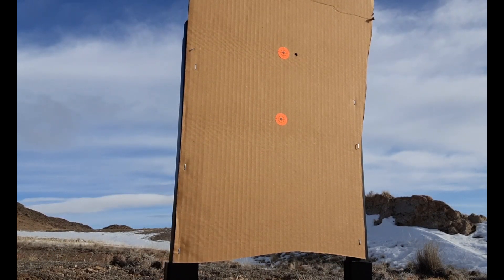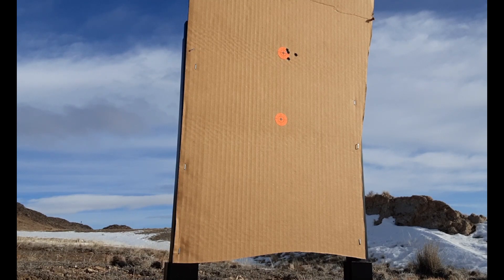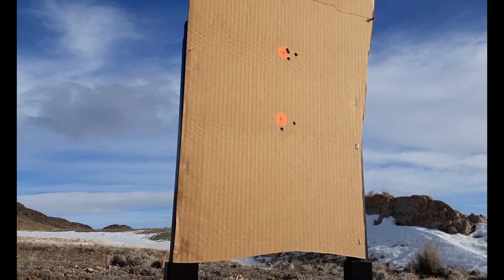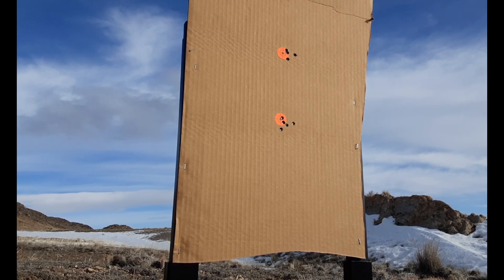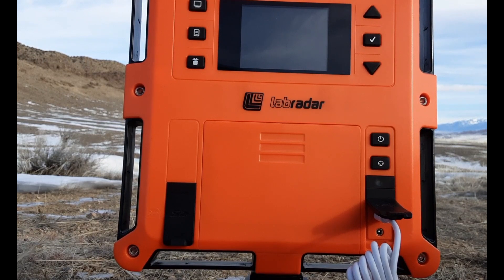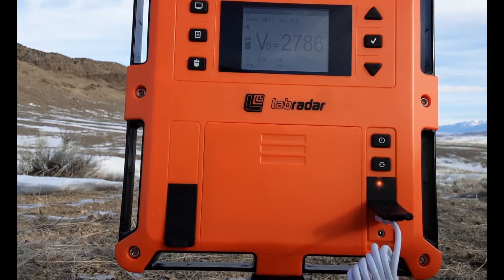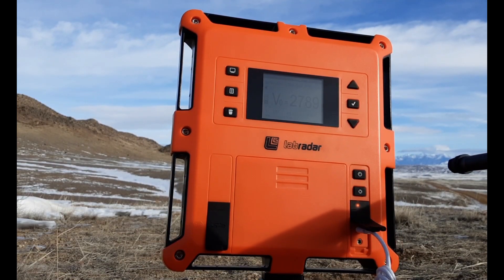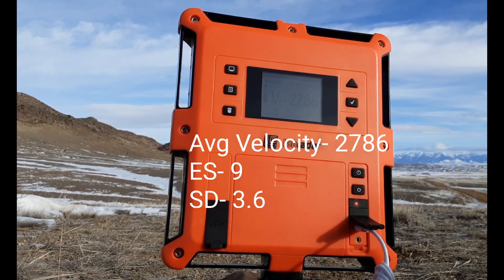6.8 Western- Nickel Plated Brass Annealing Test- Berger 170 EOL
I ran across seating depth inconsistencies after annealing Browning nickel plated brass. I needed to see if these inconsistencies would affect my accuracy.